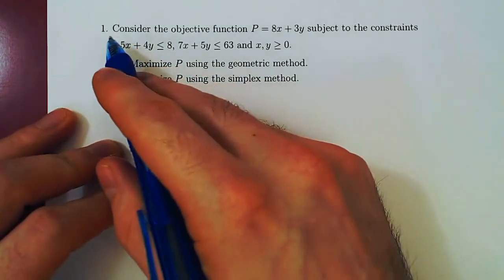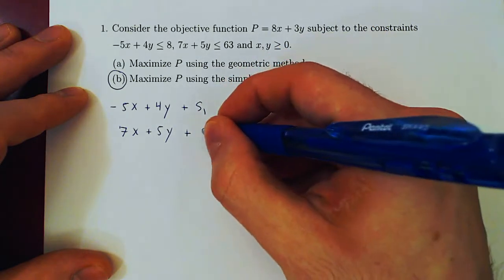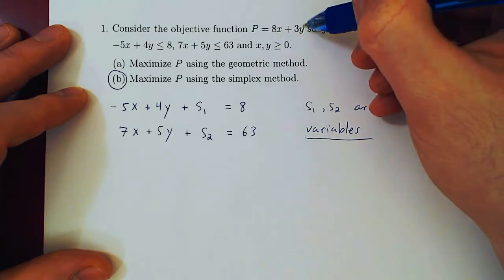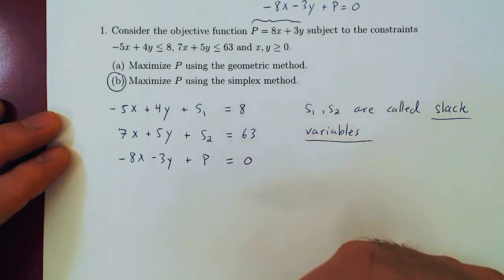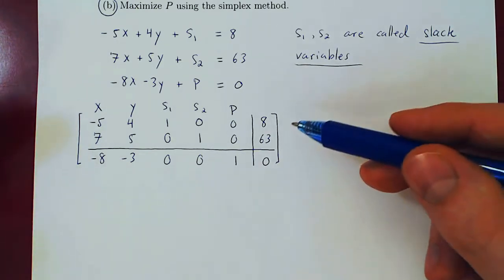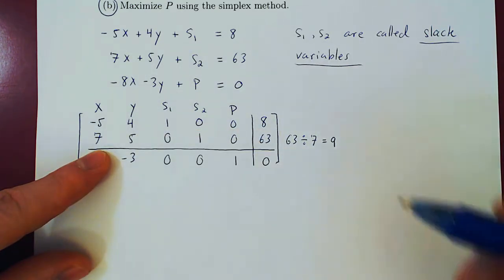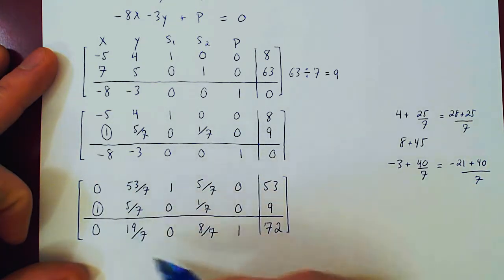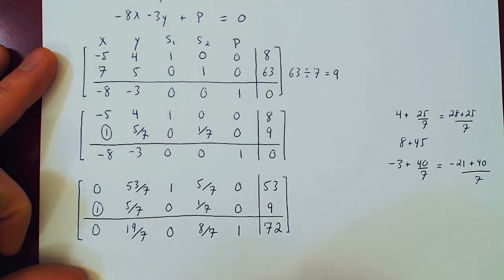Simplex Method - 1